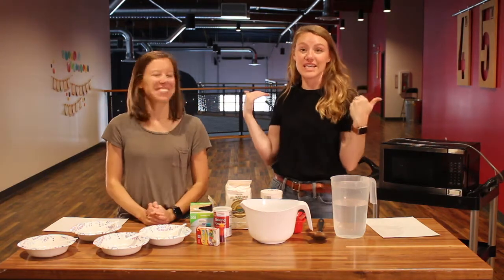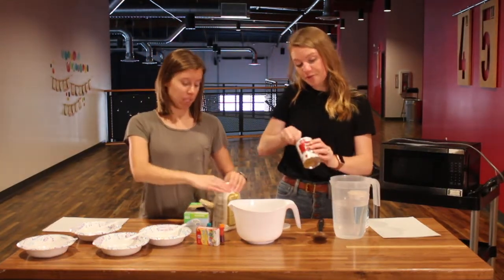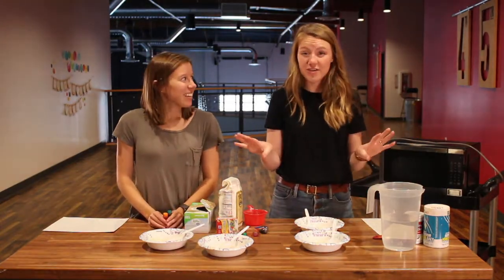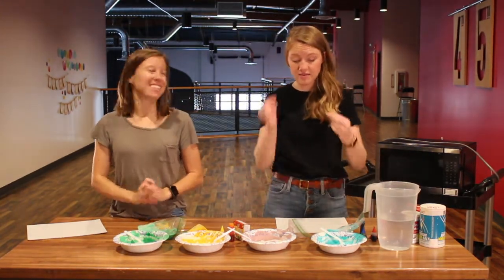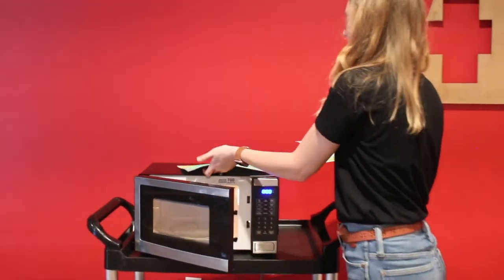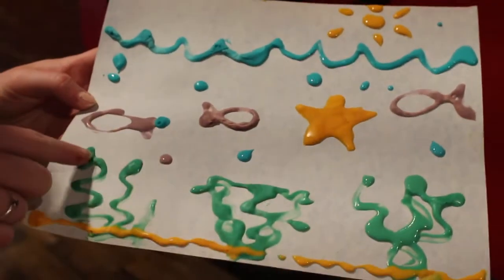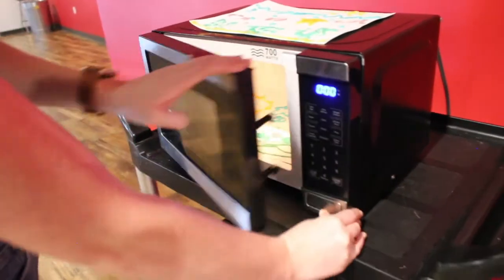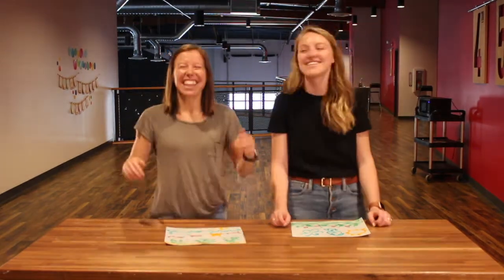MICROWAVE PUFFY PAINT!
Today, Becky and Daylie are creating puffy paint using flour, salt, baking powder, water, and a MICROWAVE?? Think it sounds crazy?! Check it out!